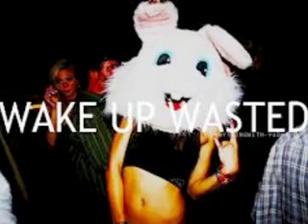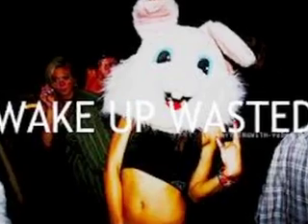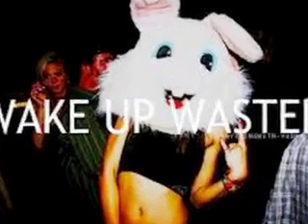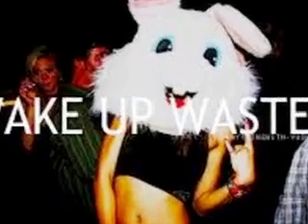Party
onec yu start partyin jus do not stop partyin keep drinkin keep smokein OKAY :::D